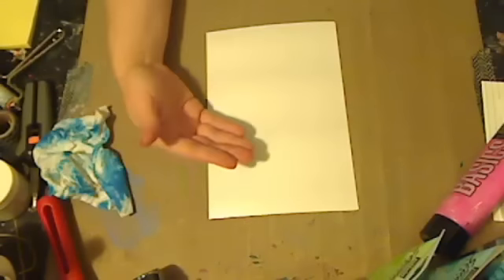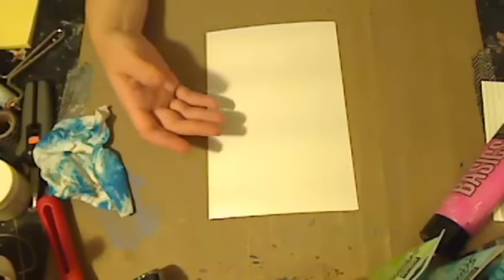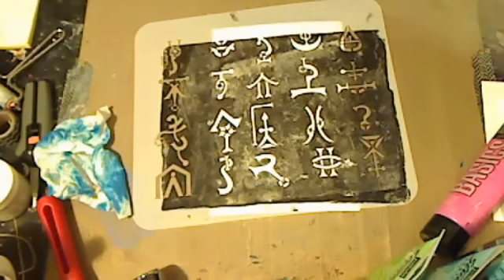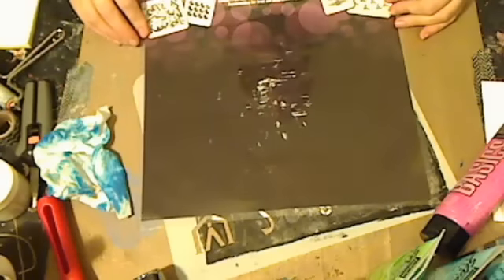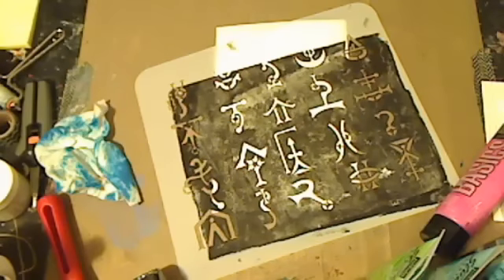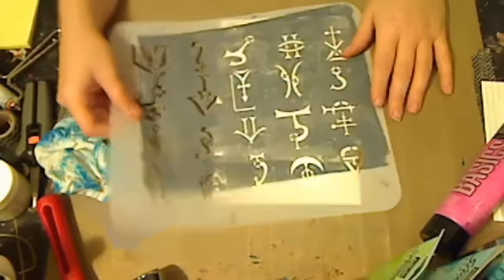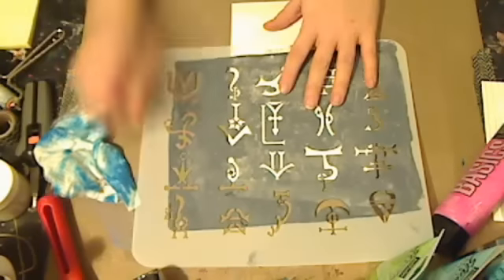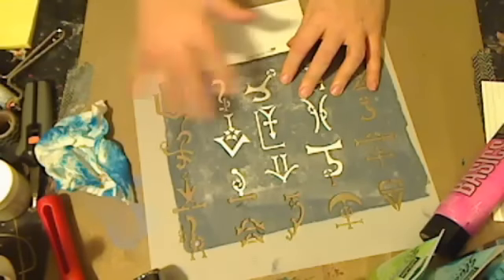Making texture plates with stencils- JournalArtista LIVE